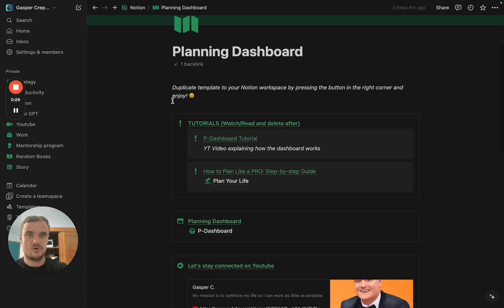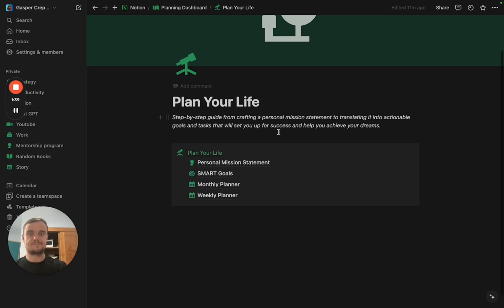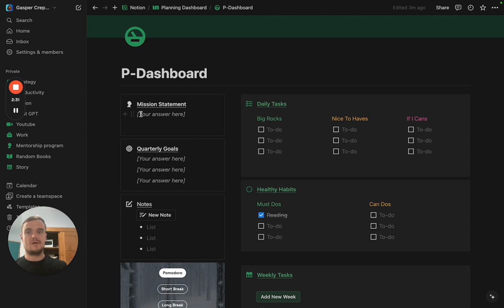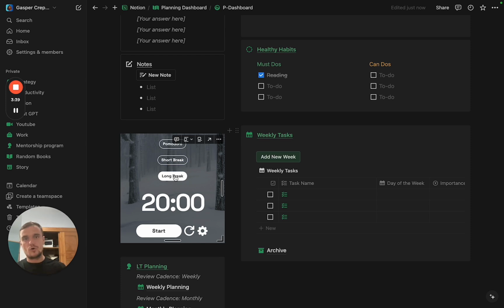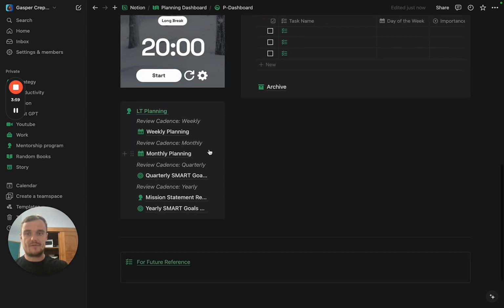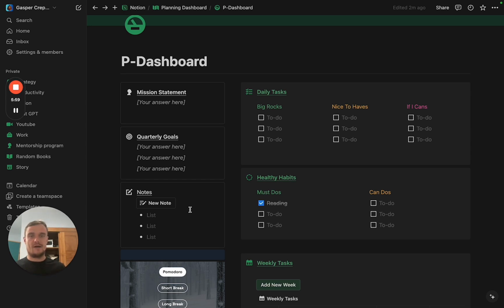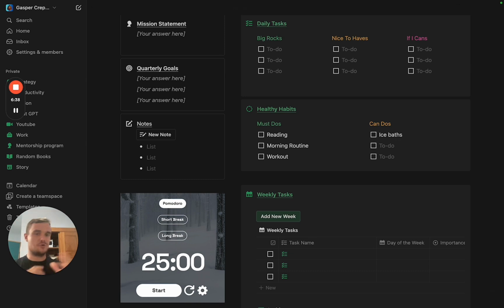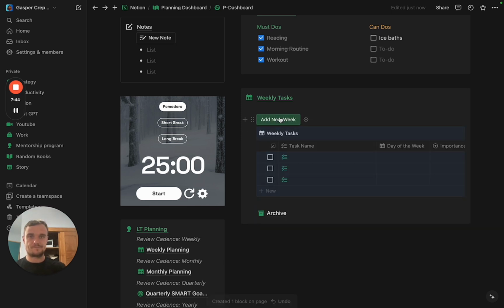Simple Notion Planning Dashboard to Master Your Day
Supercharge your productivity & streamline your planning process with this easy-to-use Notion Planning Dashboard

This video will guide you through a powerful Notion task management system that helps you master your daily routines and achieve all of your most important goals.

Learn how to use Notion templates for SMART goal setting, effective task management, and daily habit tracking to optimize every aspect of your life.

The template includes a Productivity Dashboard and a step-by-step tutorial on how to develop a personal mission statement, craft SMART goals, execute monthly & weekly planning, and prioritize daily tasks.

Hi, I'm Gasper, a productivity enthusiast on a mission to optimize my life so I can work as little as possible. On this channel, I share strategies, tips, and tools that would allow you to do the same.